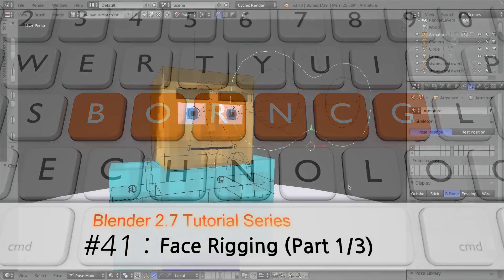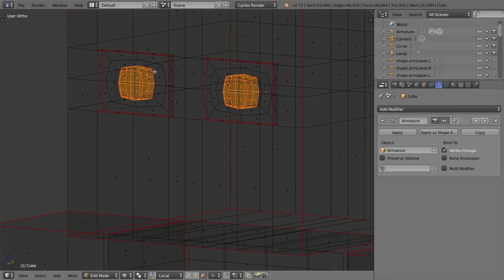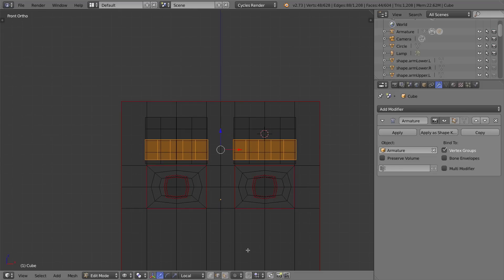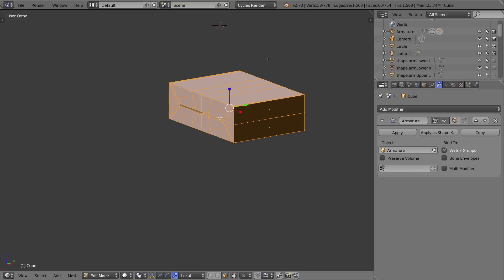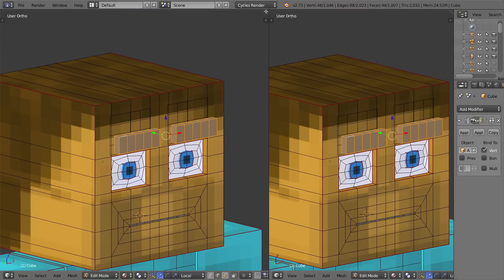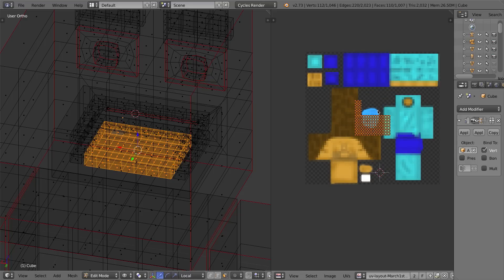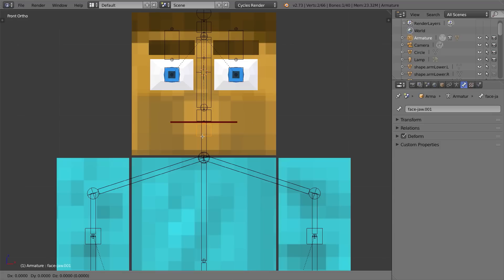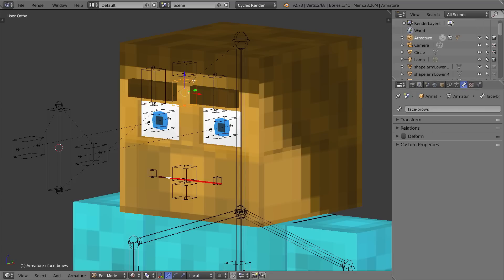Blender 2.7 Tutorial #41 : Face Rigging (Part 1/3 : Modeling & Bones)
In this Tutorial #41 I cover:
-Modeling the rest of Minecraft Steve's face: eyelids, mouth, teeth and tongue
-Creating and setting up bones to control each part of the character's face.
**In the next video, Tutorial #42, we'll create shape keys for the upper half of the Steve's face: eyelids, eyebrows, and link those facial bones up to the shape keys using drivers.